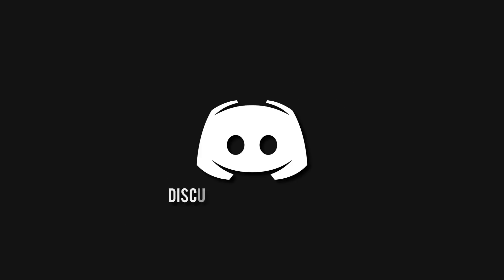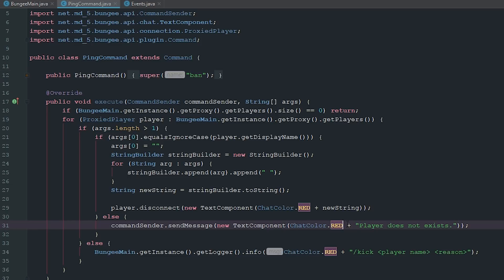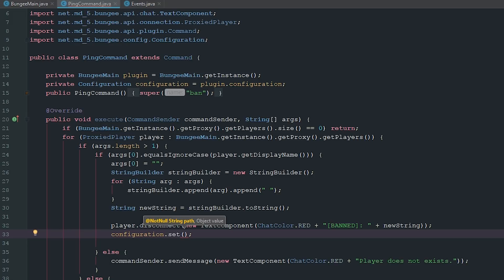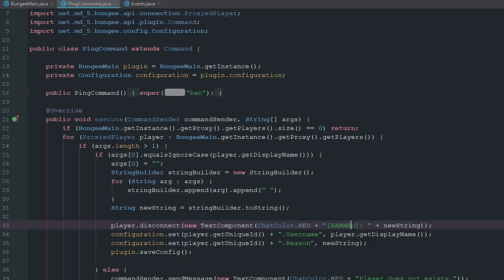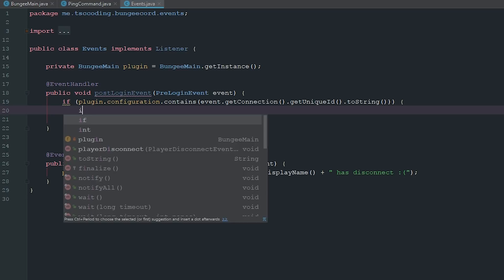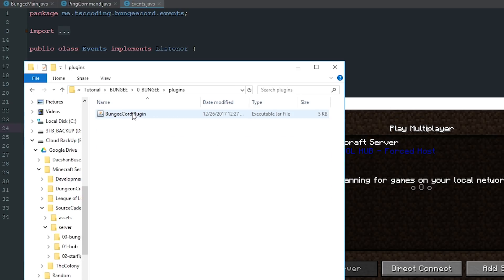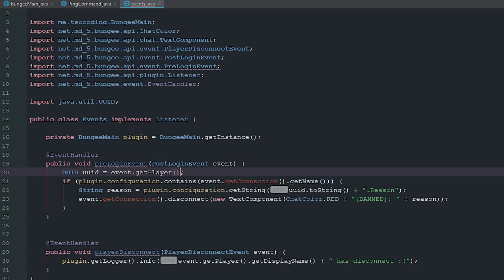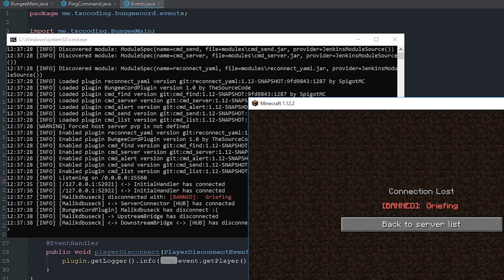BungeeCord Coding Tutorial - Ban Plugin - Episode 8